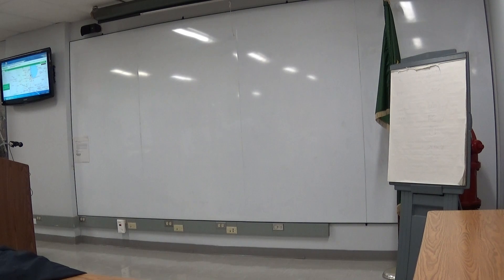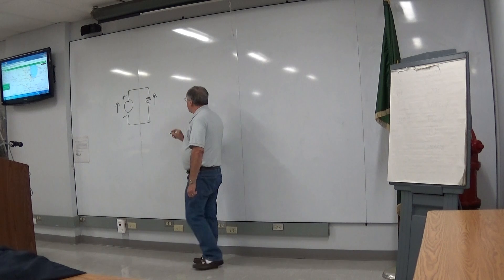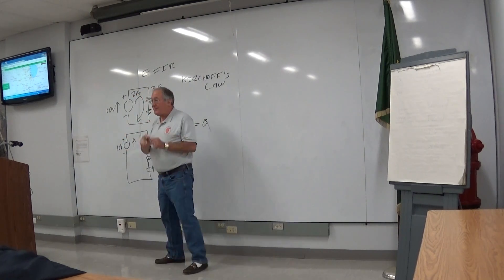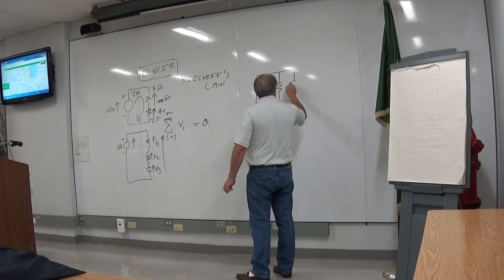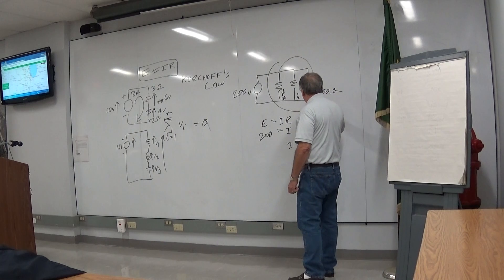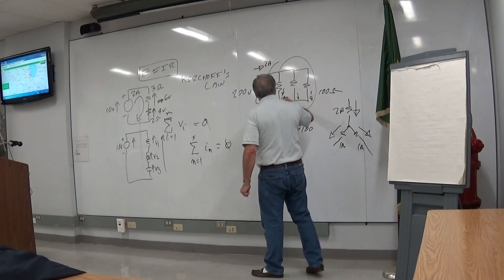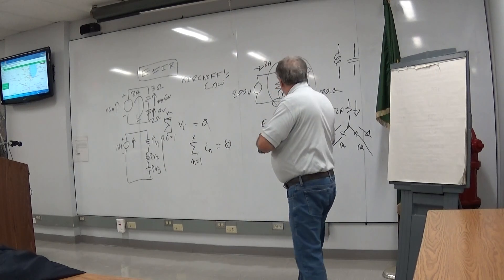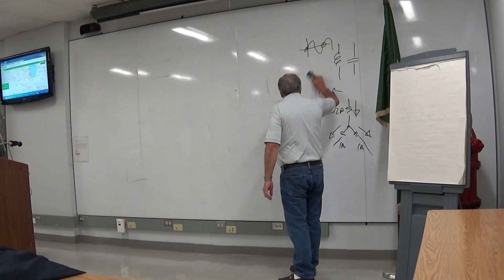1 of 7 NS9RC 10-22-2014 week 3 Ham License Class